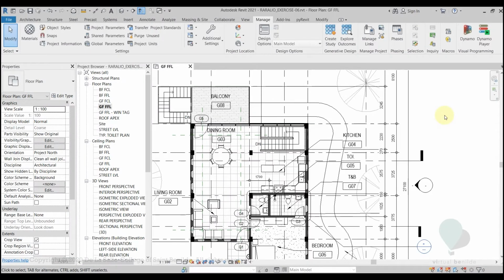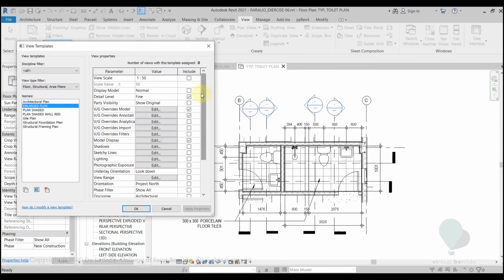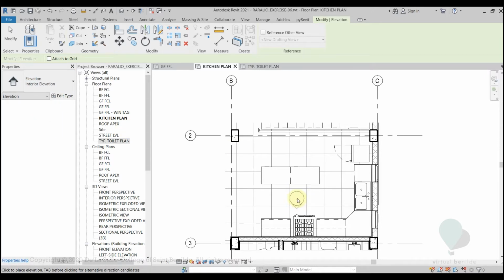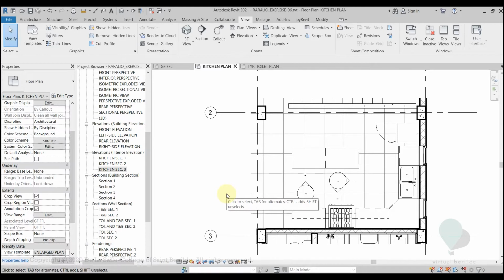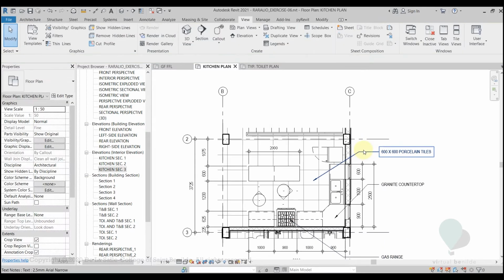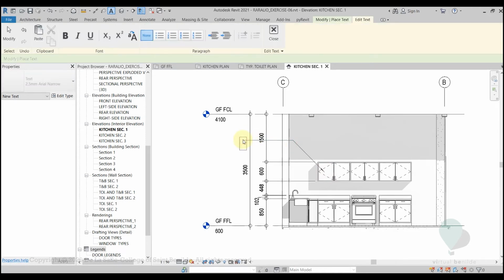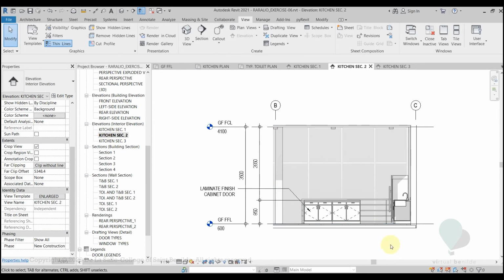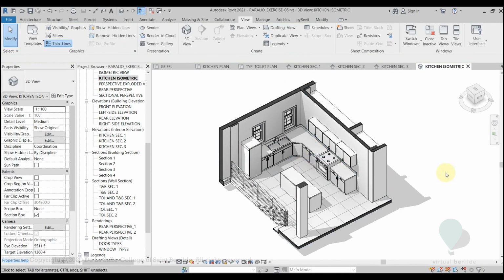5-17 KITCHEN DETAILS